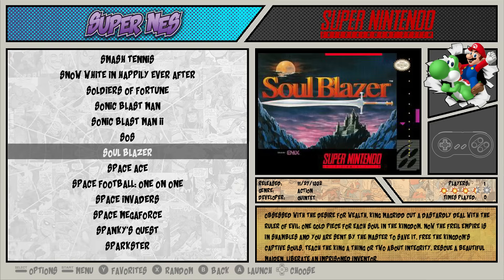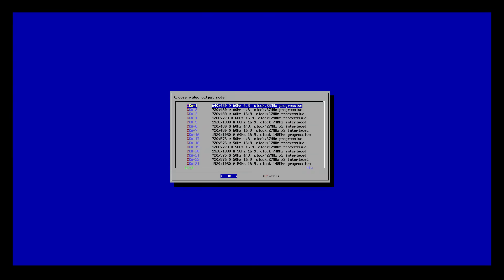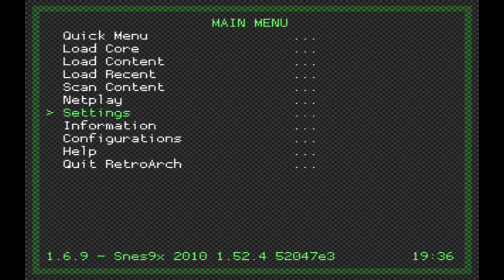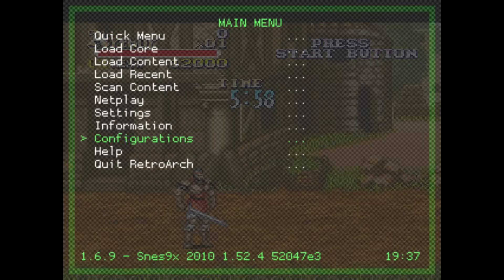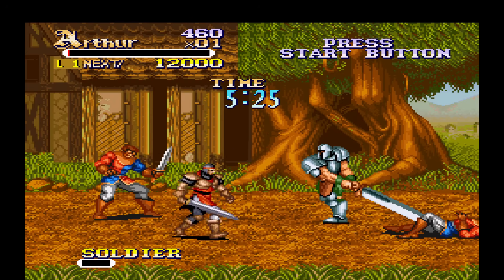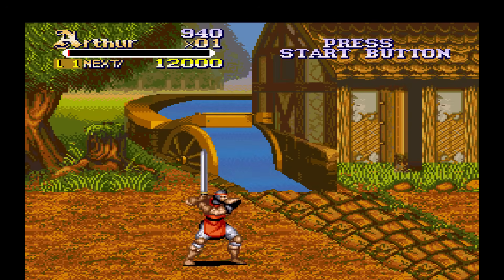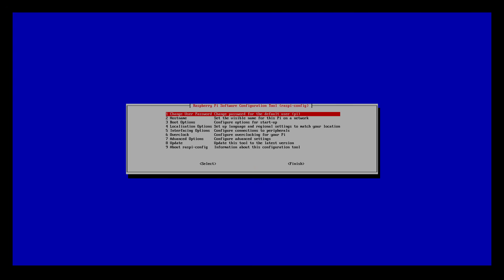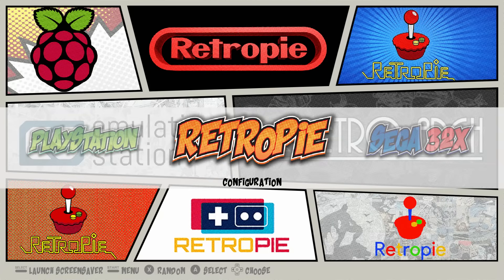How To Format Your Screen Size In RetroPie (Easy)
Here are some links to the equipment you need to make your own RetroPie

**Raspberry Pi 3 Starter Kit
**Rasberry Pi 0 W Starter Kit
**MXQ USB Wireless Gamepad
**Matricom Bluetooth Gamepad
**Mini USB Keyboard/Mouse Combo
**8gb Micro SD Card
**16gb Micro SD Card
**32gb Micro SD Card
**64gb Micro SD Card
**128gb Micro SD Card
**200gb Micro SD Card

Learn how to quickly change the screen size of your system and get rid of any unwanted black bars